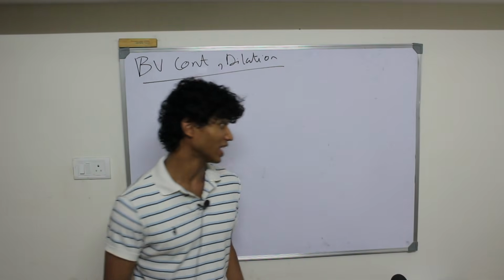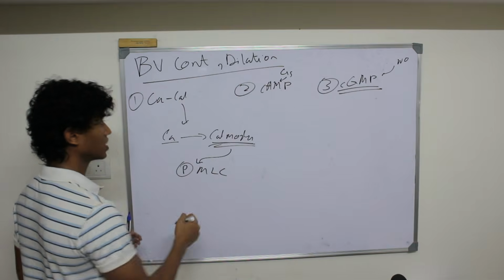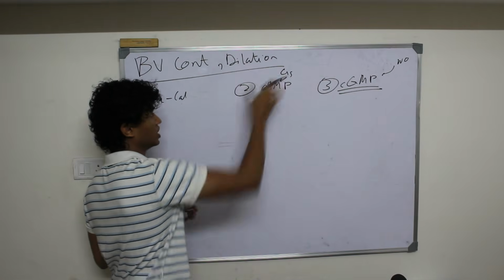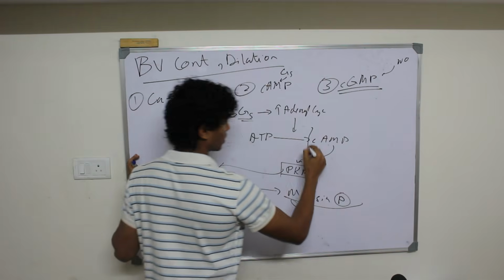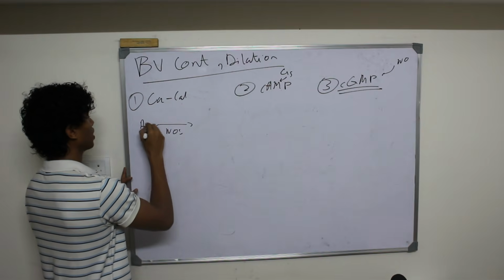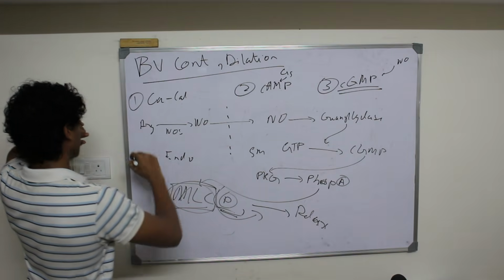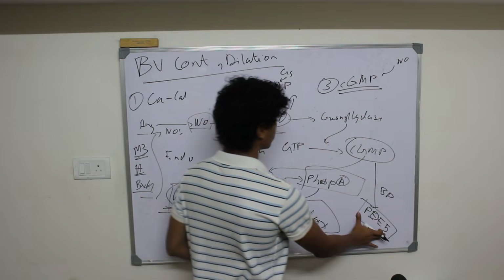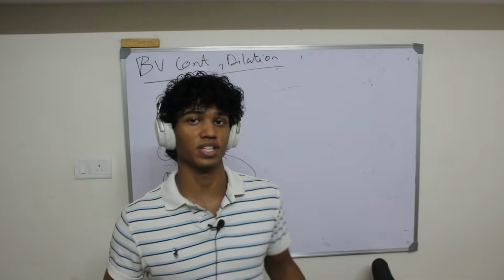Pharmacology of vasoconstriction and vasodilation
conducting a live session on cardiac pharmacology this Saturday(23/5/26)